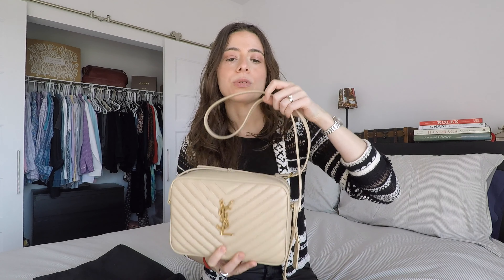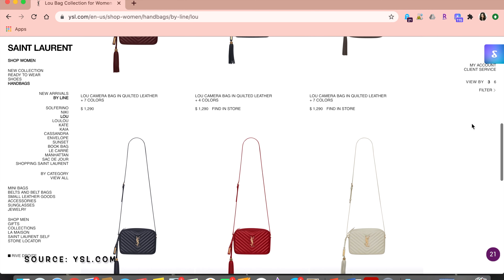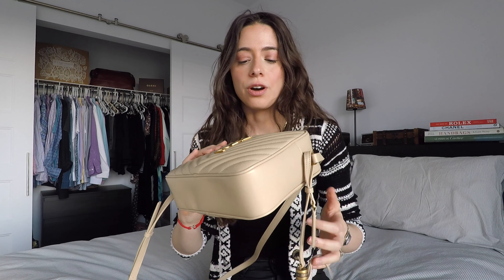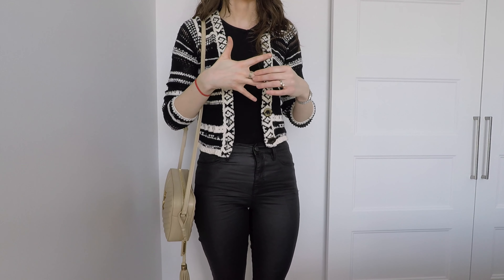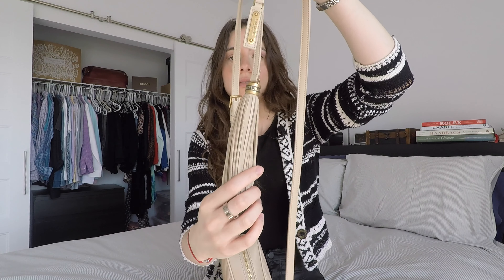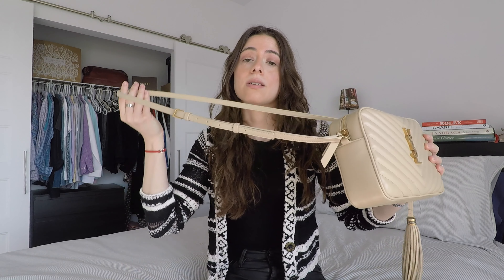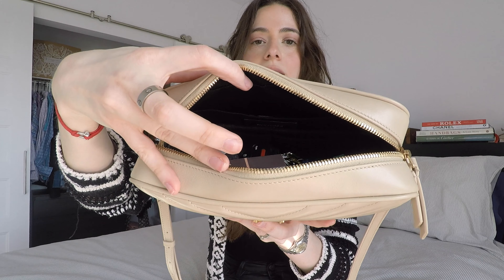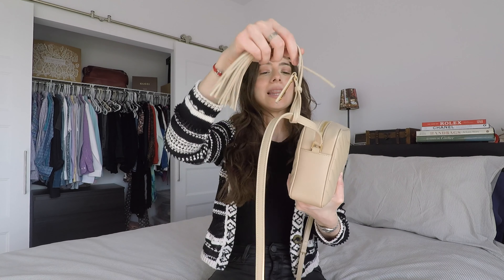YSL Lou Camera Bag Review | Saint-Laurent Handbag | What fits in the bag | Wear + Tear | Pros + Cons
My YSL Lou Camera Bag review! In this video I give you a close-up view of the Lou Camera Bag. I also discuss prices, wear and tear, what fits in the bag and the general pros and cons of the bag. The Lou Camera Bag has undergone a bit of a price increase as is common lately with luxury brands like Chanel and Cartier. But even though the price has gone up I am still a strong believer that this bag is well worth its price. As you will be able to see through the video, the Lou Camera bag is versatile, durable, functional and a FULL leather bag!!!